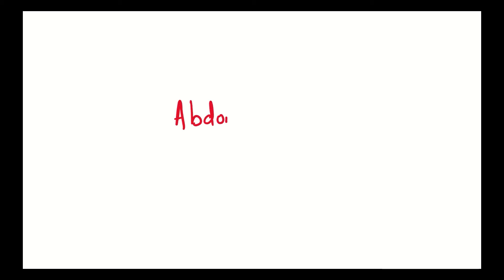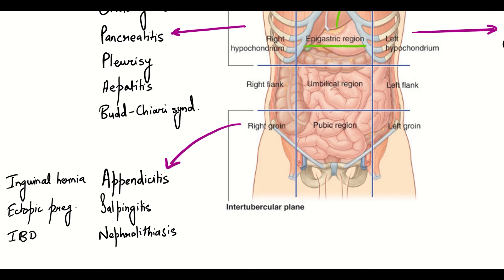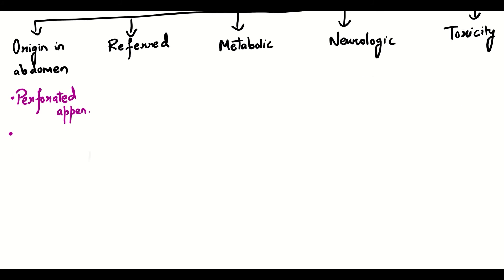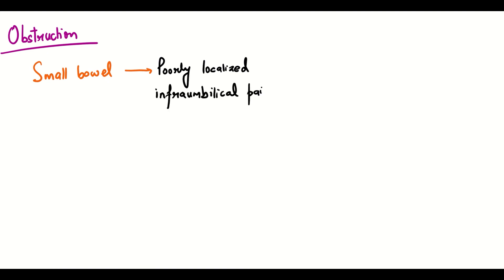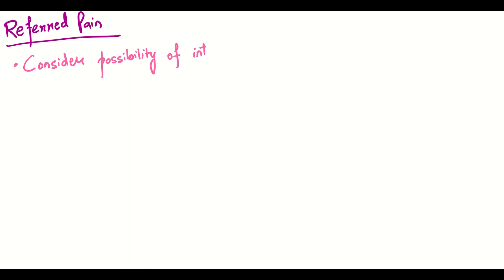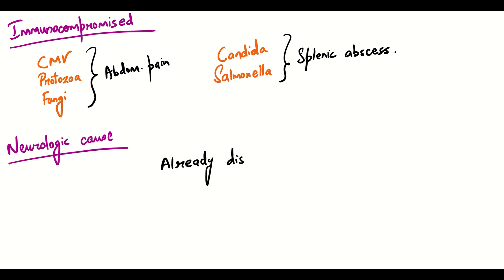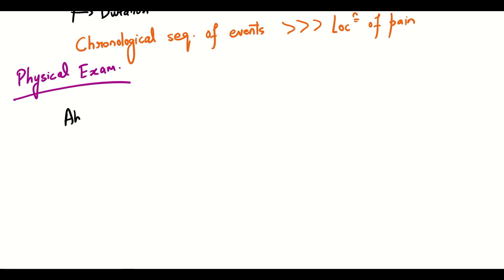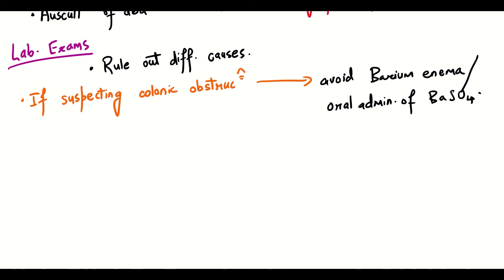Abdominal Pain: Harrison's Ch. 13. Cause, Differential Dx, Approach to Patient, Dx. Int Med #3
This is a review of Abdominal Pain as per Harrison's Principles of Internal Medicine. This video is primarily for 3rd-year medical students who are interested to gain key concepts in medicine, which are outlined in Harrison's in a beautiful way. This will also serve as a quick review for final year medical students/ interns who want to brush through the concepts.

For the people in love with Medicine.